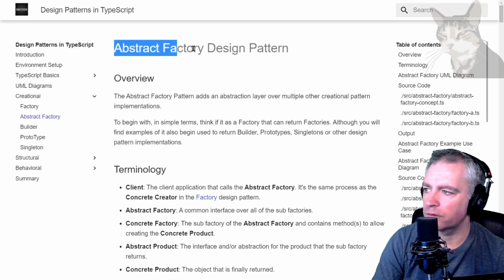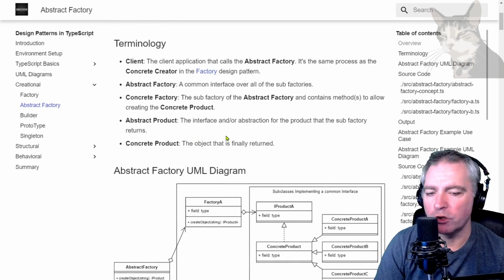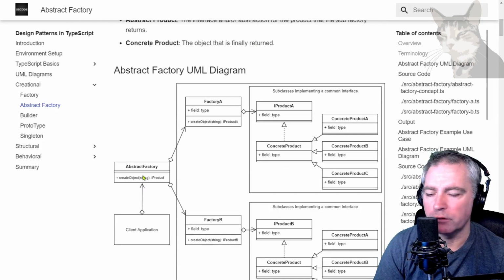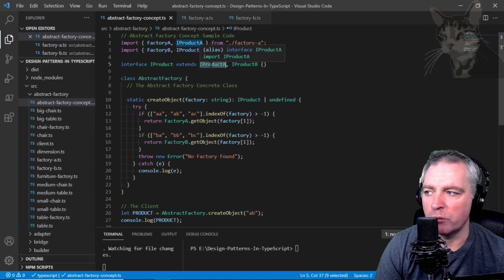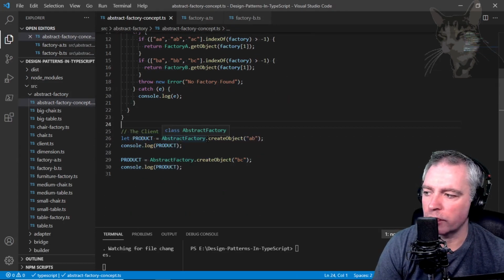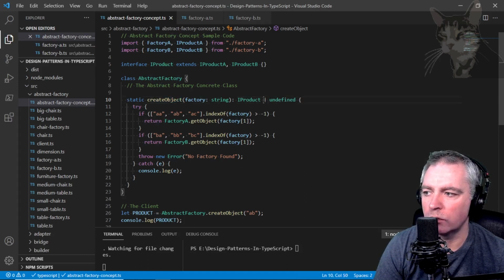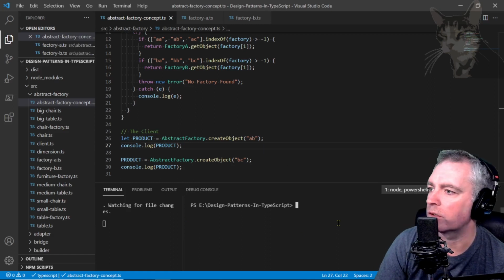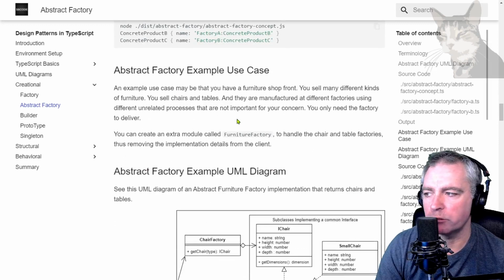Abstract Factory : Design Patterns in TypeScript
Design Patterns In TypeScript (book)
: ASIN B0948BCH24
: ASIN B094716FD6

The Abstract Factory Pattern adds an abstraction layer over multiple other creational pattern implementations.

To begin with, in simple terms, think if it as a Factory that can return Factories. Although you will find examples of it also begin used to return Builder, Prototypes, Singletons or other design pattern implementations.